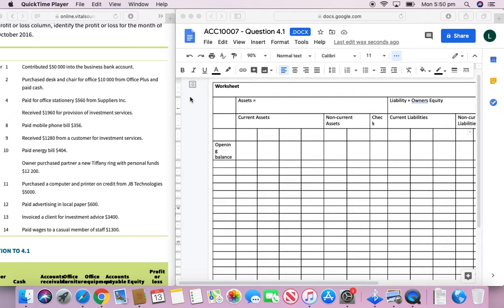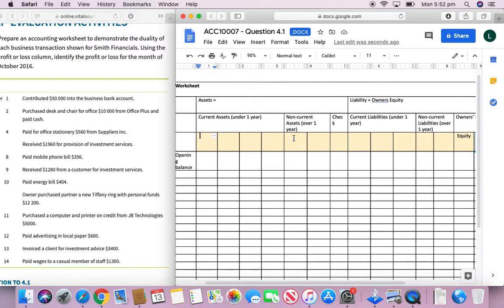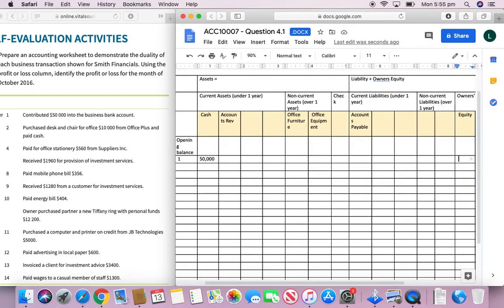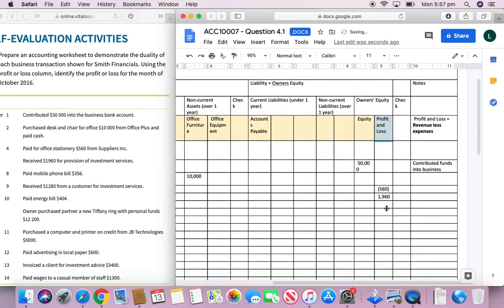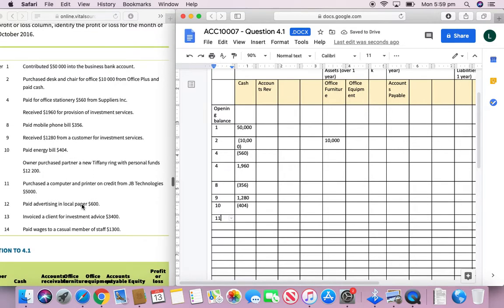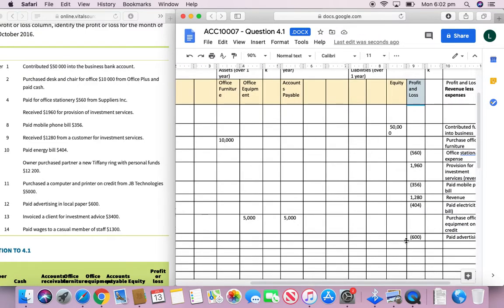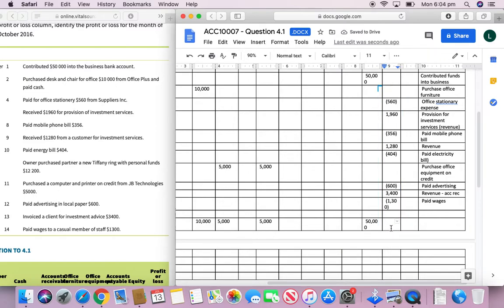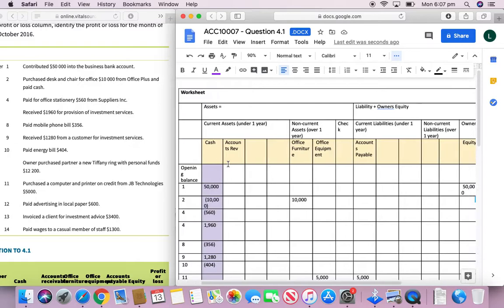ACC10007 - Question 4.1